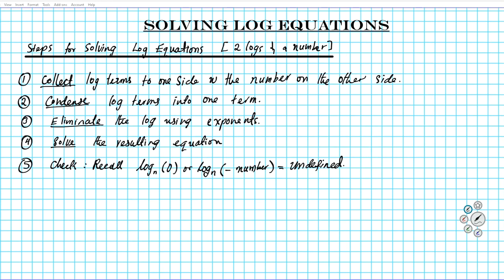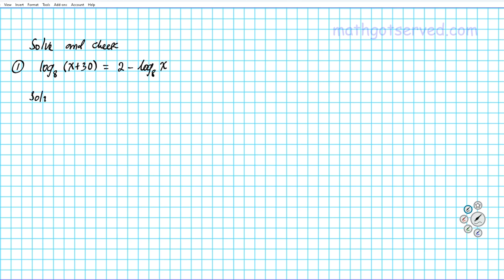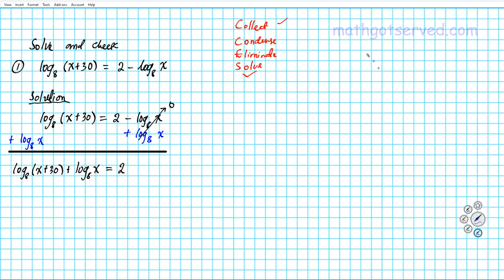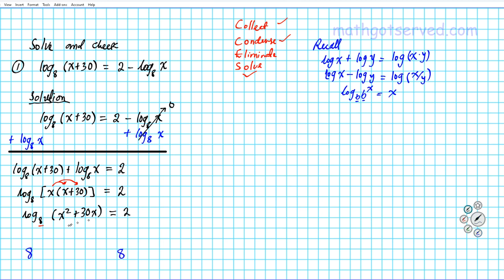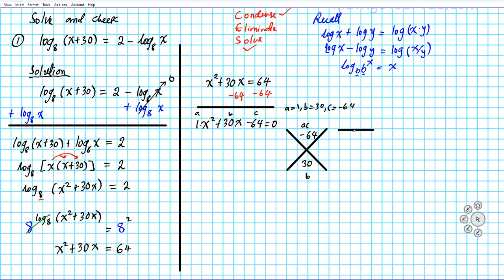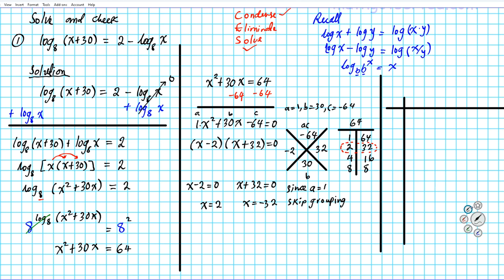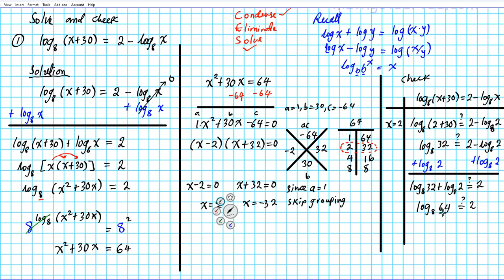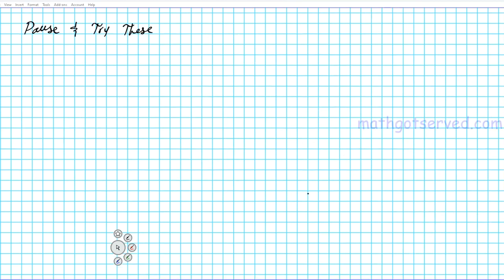Precalculus How to Solve Logarithmic Log Logarithm equations quadratic mathgotserved properties prac